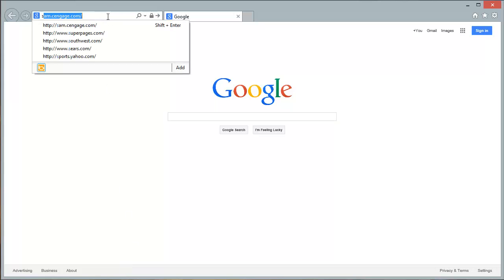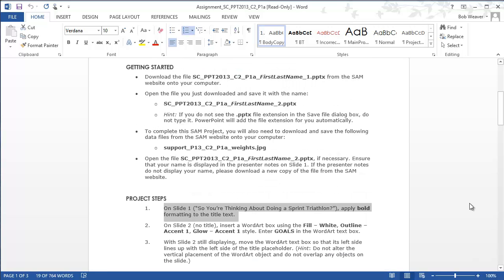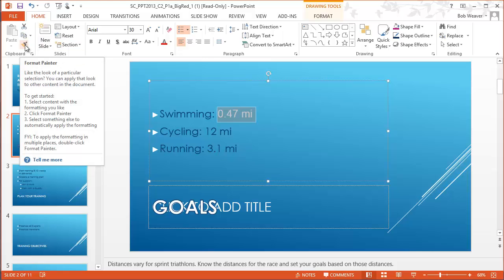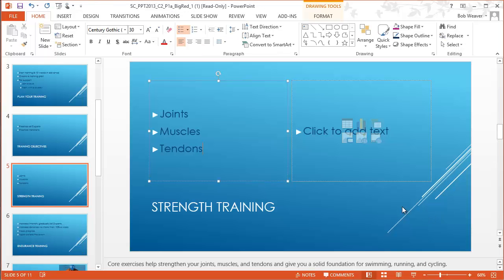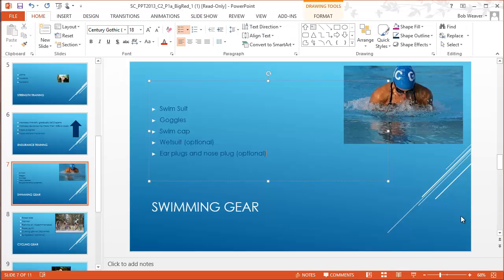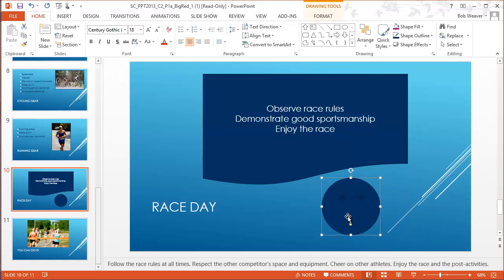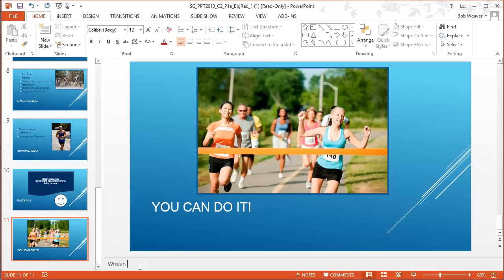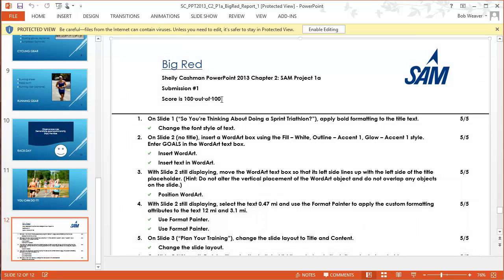WKU SAM PowerPoint 2